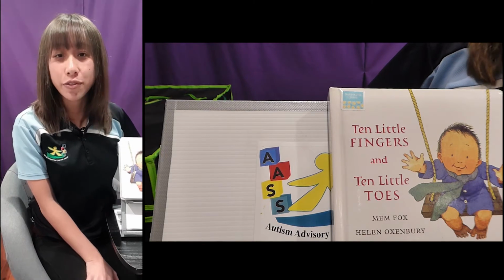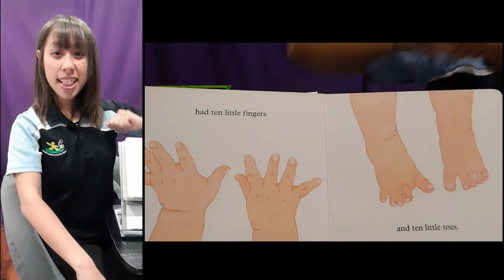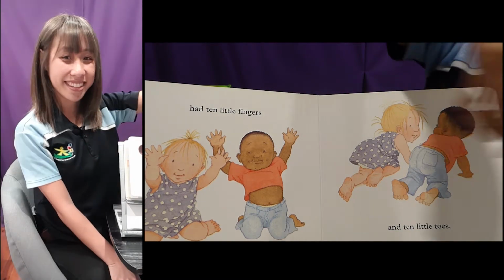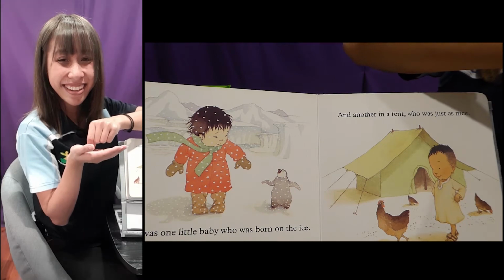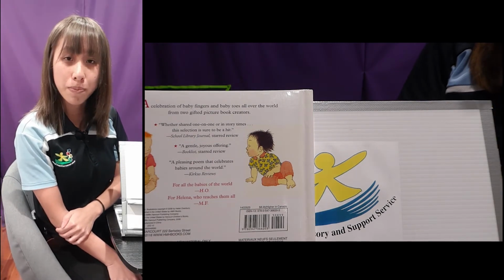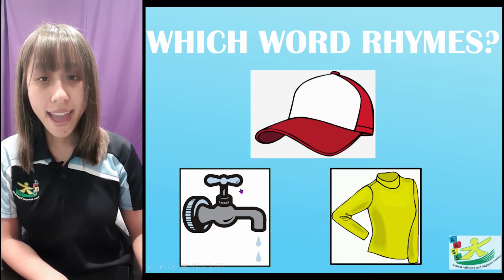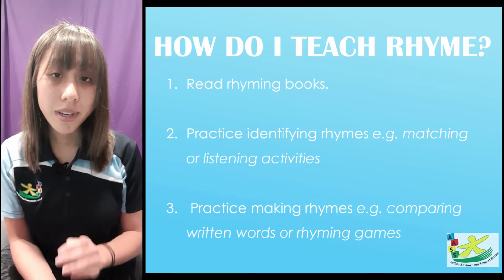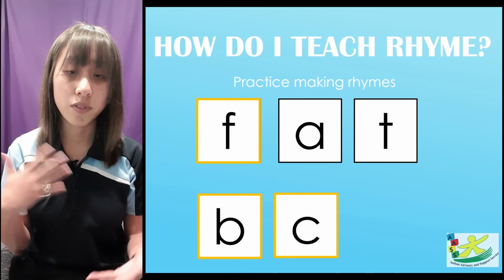Timeout Thursday with Thanh (11/6/2020) Rhyme and Ten Little Fingers and Ten Little Toes by Mem Fox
Thanh our Speech Pathologist reads 'Ten little fingers and ten little toes' by Mem Fox and introduces the concept of rhyme.  Join her as she models a rhyming activity and discusses ways to teach rhyme.